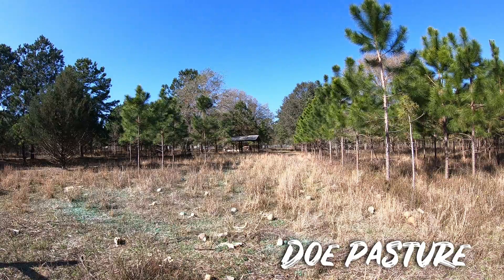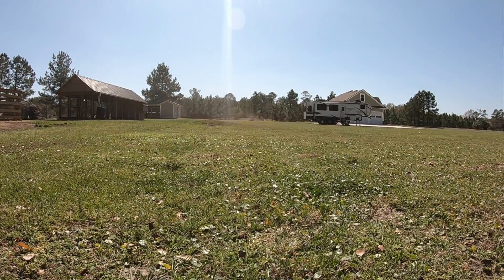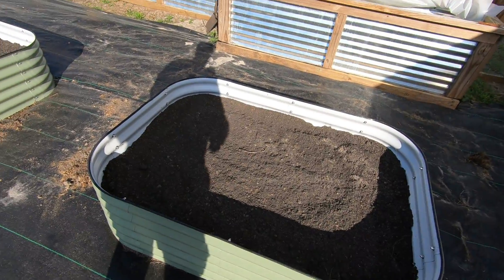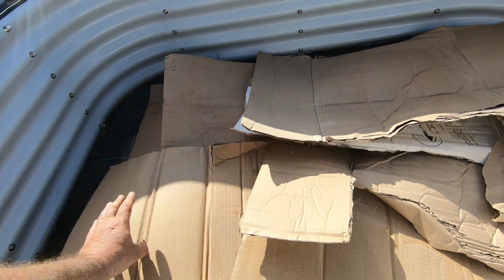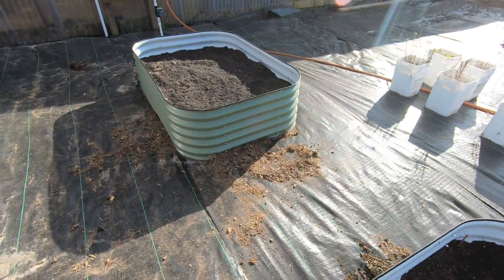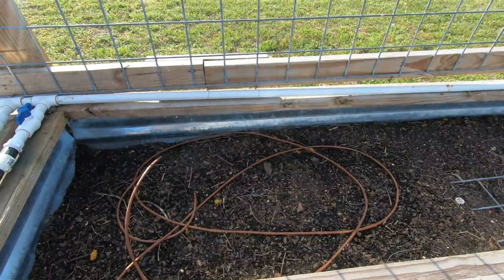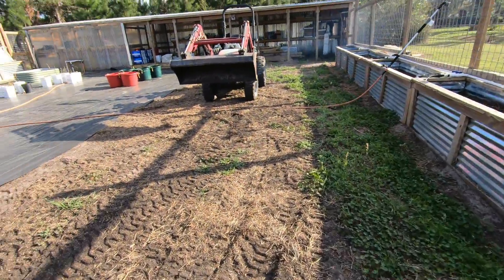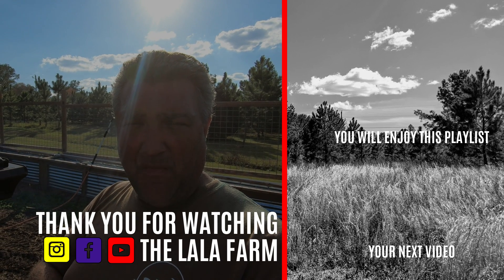PREPPING for SPRING on The LaLa Farm • TIMELAPSE Garden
Here on the farm, the Spring and Summer seasons are extremely busy. Anything that we can do ahead of time to prepare for this hectic time of year just puts us ahead. Between the meat goats, gardening, bees, mowing, fencing, pigs and list goes on and on and on.

If you enjoyed PREPPING for SPRING on The LaLa Farm

Our channel follows the day to day activities happening around LaLa Farm.  LaLa Farm is a small, family owned farm located just south of the Florida – Georgia line in Glen Saint Mary, FL (Northeast Florida).  We focus on producing small scale marketable farm products, while moving toward food self-sufficiency for our own family.  We breed Registered Kiko, Boer, and Nubian goats for market and meat.  We raise our own poultry for meat and eggs. We grow seasonal fruits and vegetables and maintain a colony of bees for honey and pollination of our plants.  The goal of our YouTube channel is to educate and share with our customers, followers, and anyone else interested in the homesteading or small farm lifestyle - our approach to managing the little slice of paradise we call LaLa Farm. Our channel, just like the farm, is truly a family endeavor.  On any given week, you may see videos from a number of family members depending on the video topic.  Each of our family members has unique interests and skills that they bring to our farm.